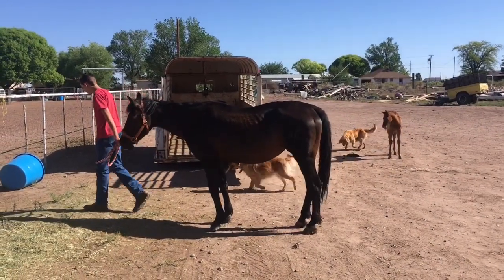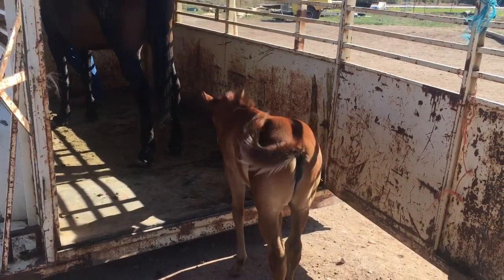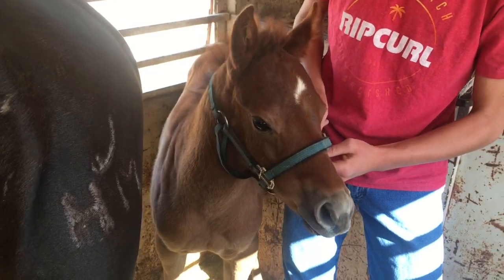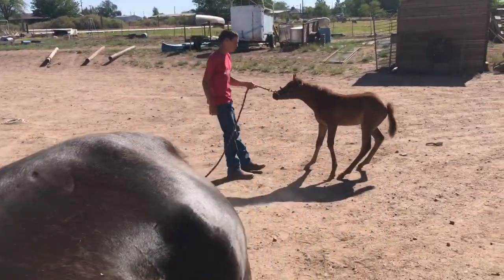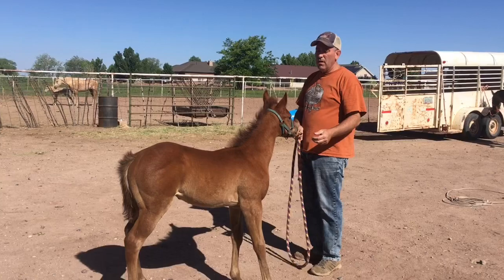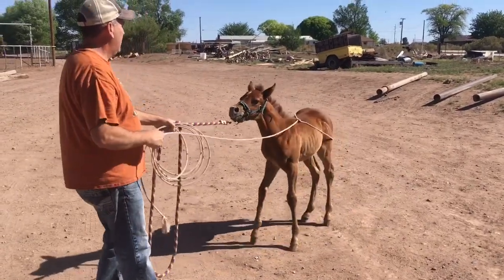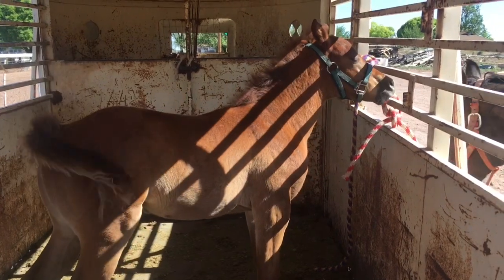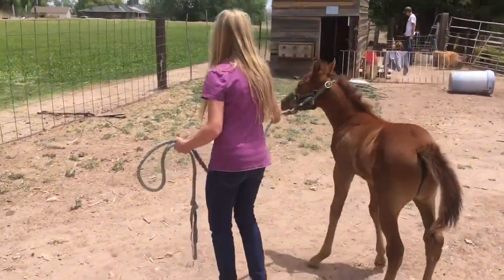HOW TO TEACH A HORSE TO LEAD | BABY HORSES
Today we took "Little Ann", Kaci's 2 month old baby horse and taught it how to lead.  At first, she didn't like it very much...but wait for the end and see what happens! You could teach your horse to lead with these very simple steps too! Learn how to teach a horse to lead.  Baby horses are the best!